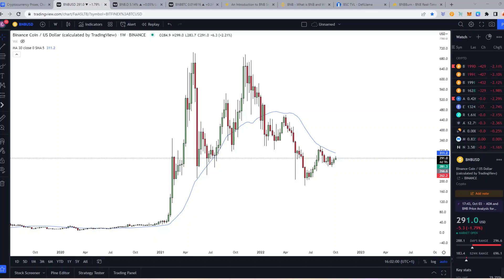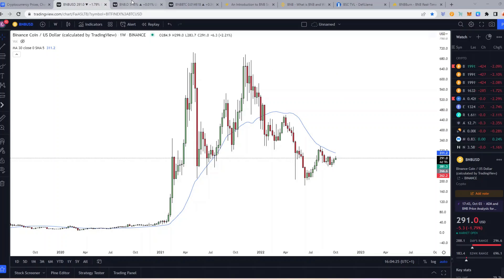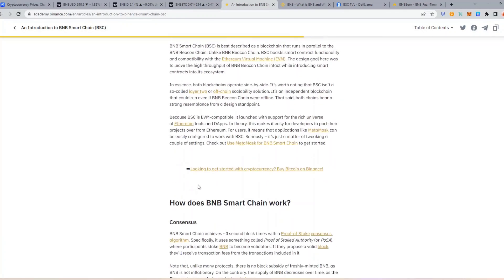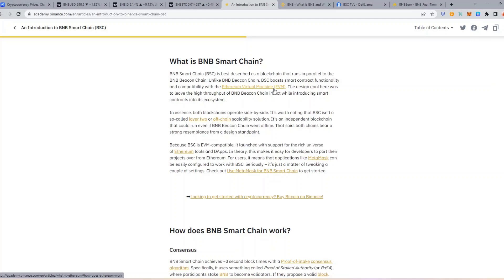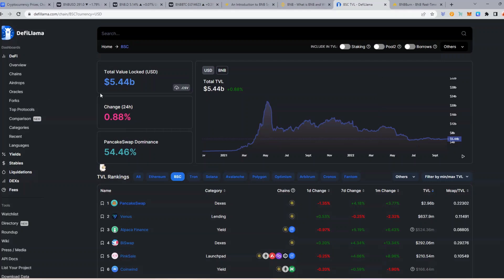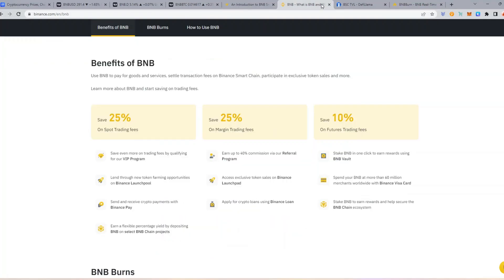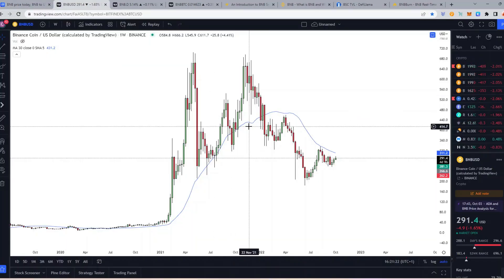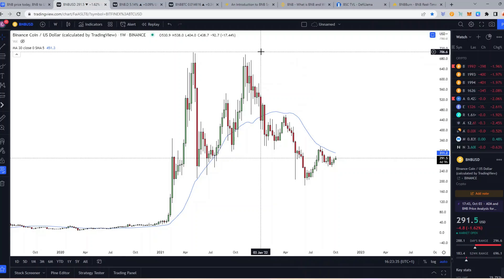A MUST HAVE CRYPTO IN YOUR PORFOLIO !!! Why I am So Bullish On This Altcoin And Going To Buy It.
Hey guys welcome back this is going to be a video on 1 altcoin I will be buying during this bear market and why!!! DON'T miss out!!

Our Cardano Stake Pool Name: ALLIN

BITCOIN BTC ETHEREUM ETH CARDANO ADA TERRA LUNA AVALANCH BINANCE BNB SOLANA SOL POLYGON MATIC CRYPTO MARKETS FINANCE FED MONEY BLOCKCHAIN GOLD SILVER OIL CPI ALGORAND XRP RIPPLE JANET YELLEN REGULATION CRYPTO BLOCKCHAIN FED JEROME POWELL INTEREST RATES COMMODOTIES STOCKS POLYGON COSMOS ATOM 2.0 POLKADOT DOT CHAINLINK LINK 100X